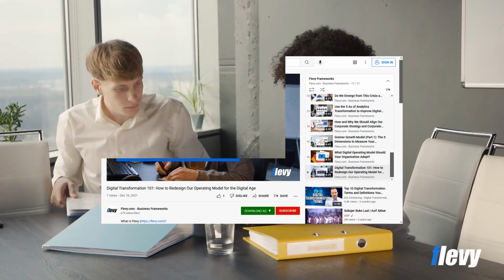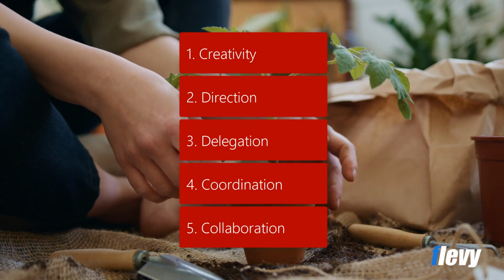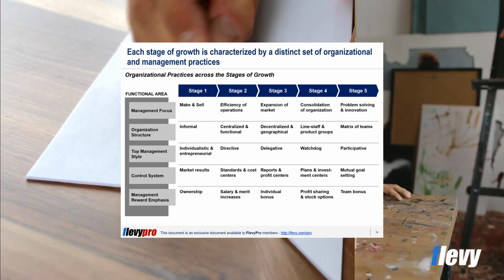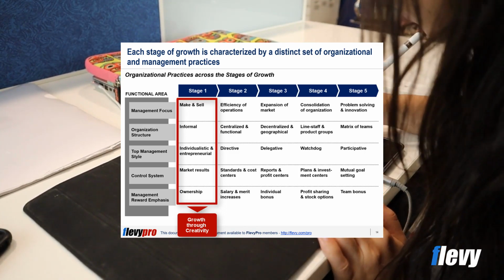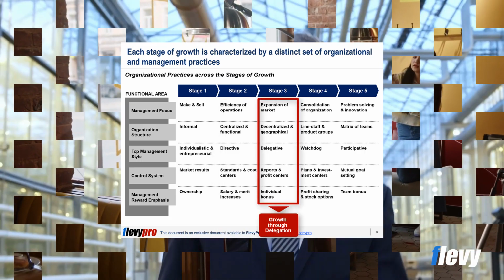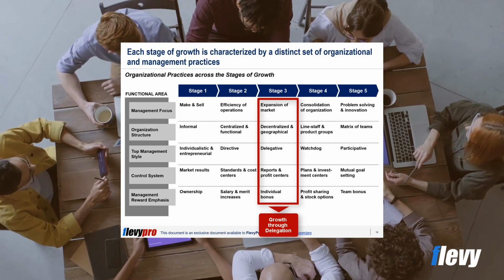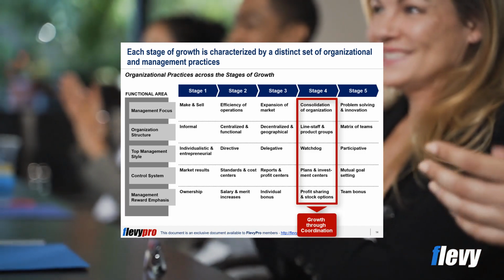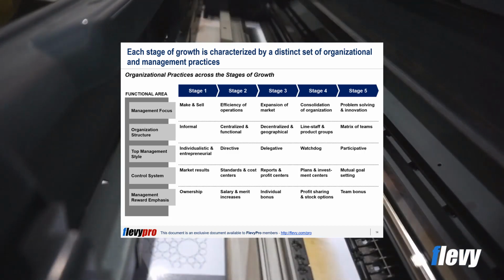Greiner Growth Model (Part 2): What Are the 5 Stages of Business Growth & Organizational Maturity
We provide business best practices--the same as those produced by top-tier consulting firms and used by Fortune 100 organizations.

Our best practice business frameworks, templates, and tools are of the same caliber as those produced by top-tier management consulting firms, like McKinsey, BCG, Bain, and Accenture. Most were developed by seasoned executives and consultants with 20+ years of experience.

The Flevy Marketplace represents the largest library of best practice business documents available online--with over 5,000+ documents (including frameworks & methodologies, presentation templates, financial models, and more), spanning over 350+ management topics